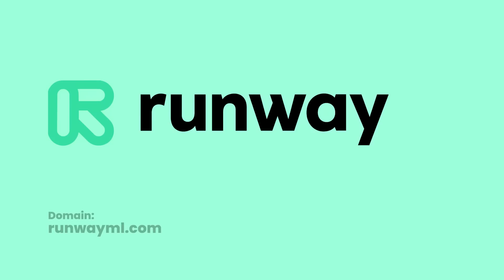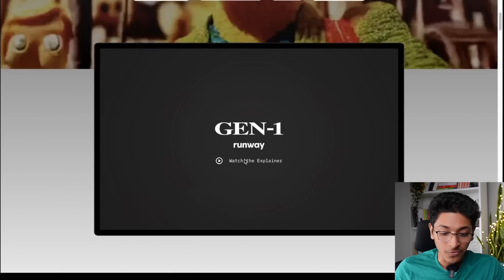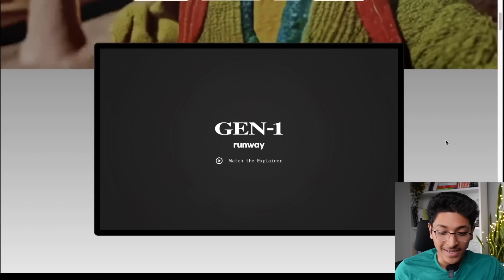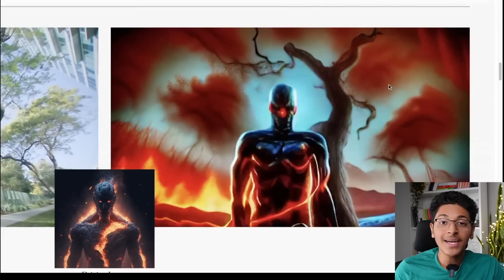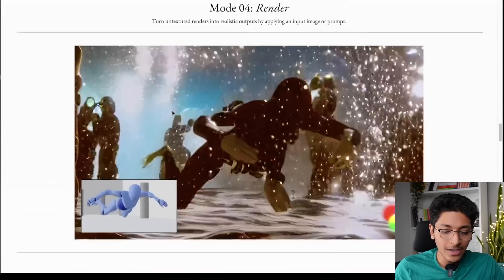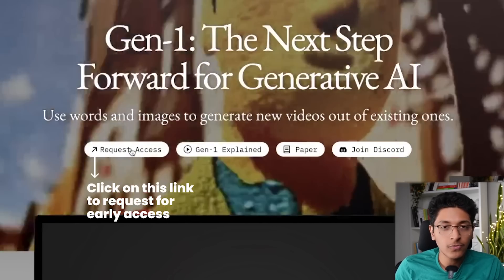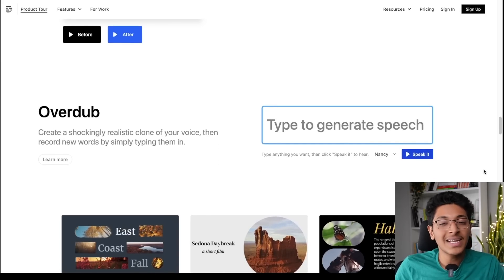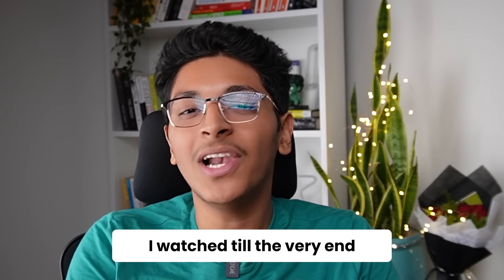THIS AI WEBSITE Can Edit Your Video In Minutes!🤯🤖 | Ishan Sharma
Hey Everyone!

In this video, I wanted to try something new and exciting, so I decided to check out the power of AI in video editing!
I was a bit skeptical at first, but I was amazed at the results!

It was incredible to see how the AI analyzed the footage and made creative decisions to enhance the overall quality of the video.

The AI tool made color corrections, applied filters, and even added background music, making the final product much more professional-looking. I was blown away by the results and I'm excited to share my experience with you.

In this video, I'll walk you through the process step-by-step and show you the incredible transformations the AI can make to any video. You won't believe the difference it made, and I'm convinced that this tool could be a game-changer for content creators looking to save time and improve their videos.

So, if you're curious about what an AI video editor can do, then you won't want to miss this video!

3 Books You Should Read